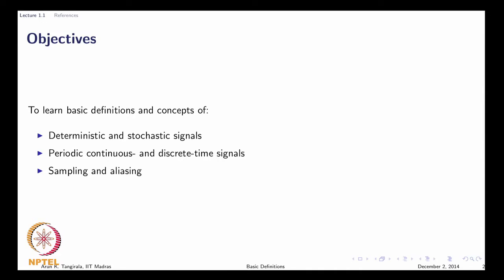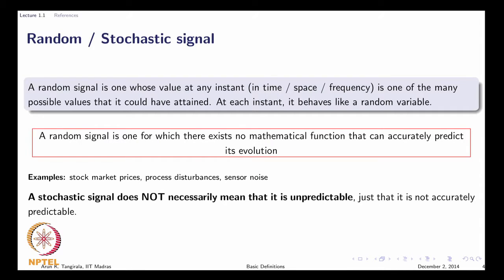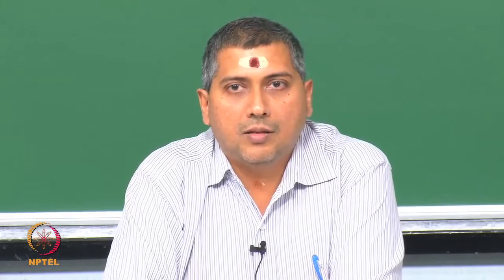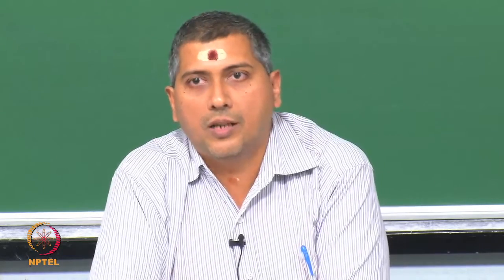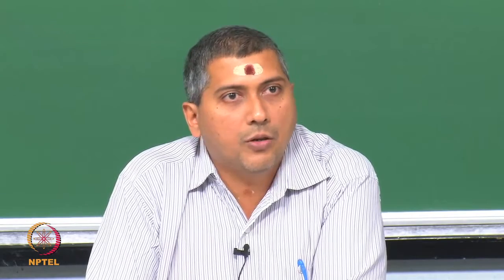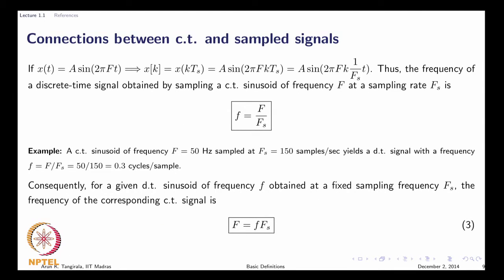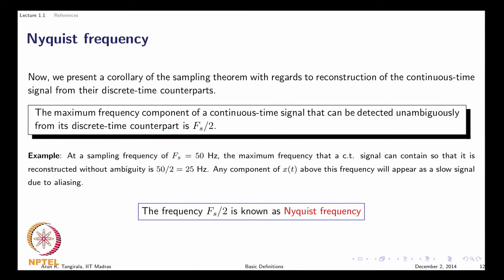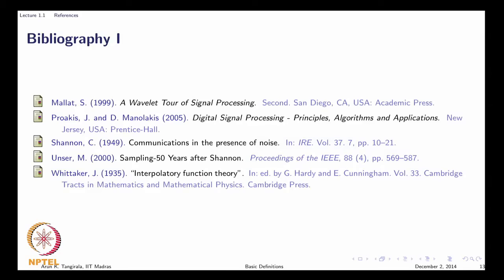Lecture 2.1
Basic definitions and concepts - Part I